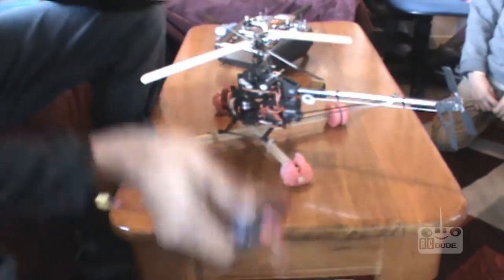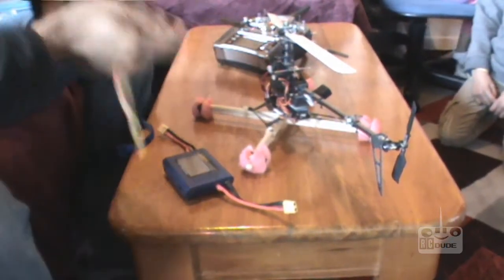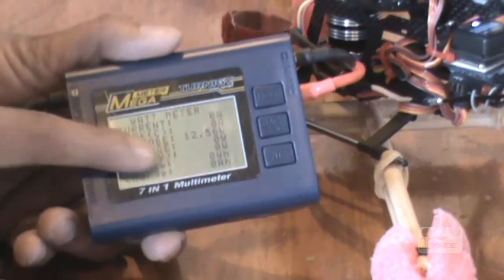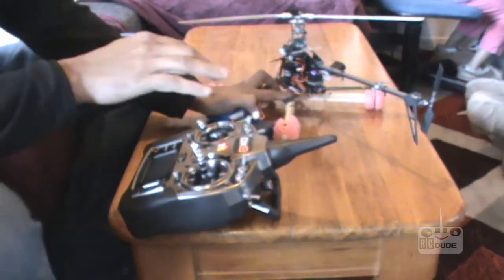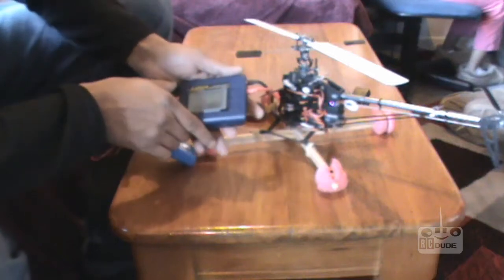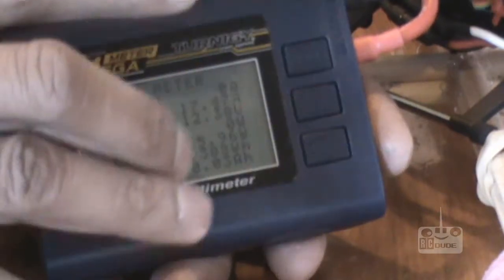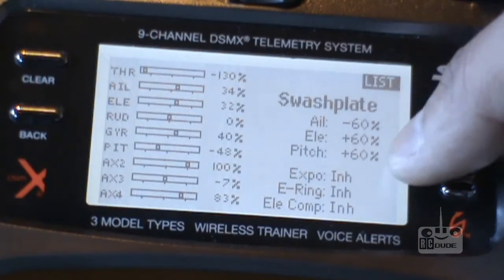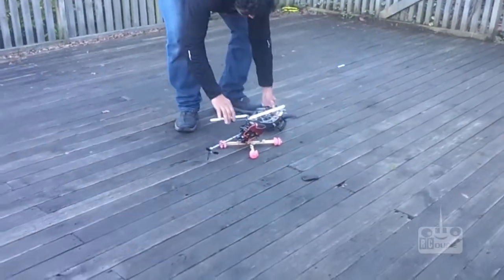HK 250GT How To Build & Full Setup Part 30 Hovering